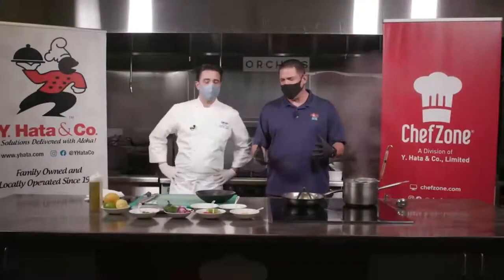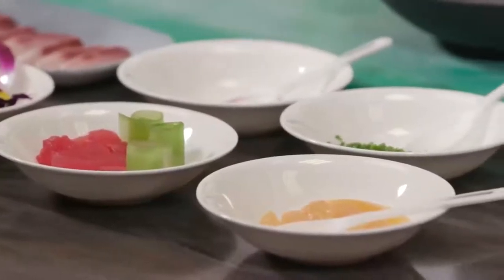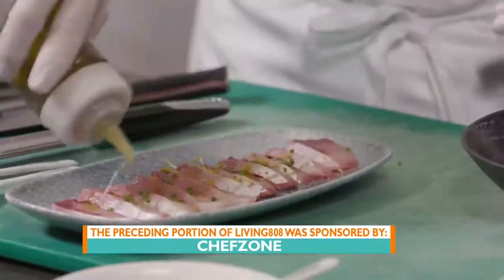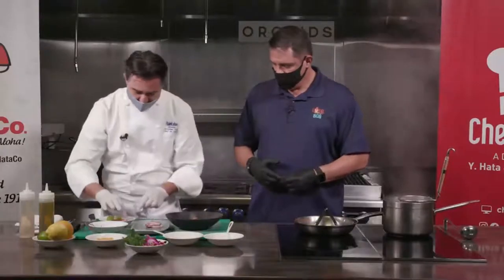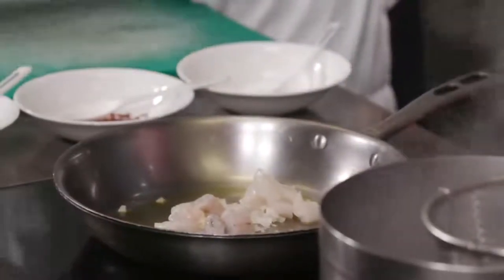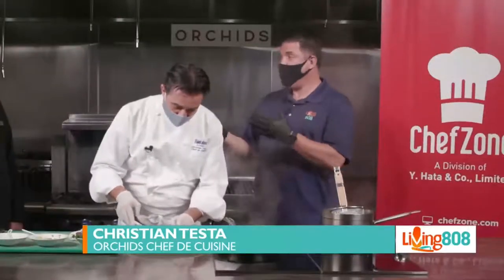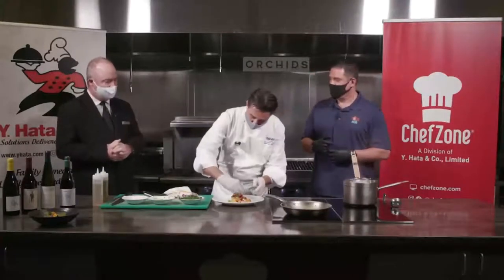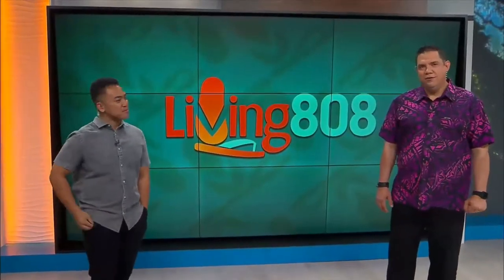Orchids Restaurant In Hawaii's Kitchen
Orchids Restaurant Chef De Cuisine Christian Testa demonstrates two of his signature dishes: Hamachi Crudo with orange supreme sea asparagus and pressed watermelon and Lasagnette with fresh made pasta, Kahuku shrimp, fresh scallops, and avocado.

Visit Orchids Restaurant, a Y. Hata customer partner, at the Halekulani in Waikiki.